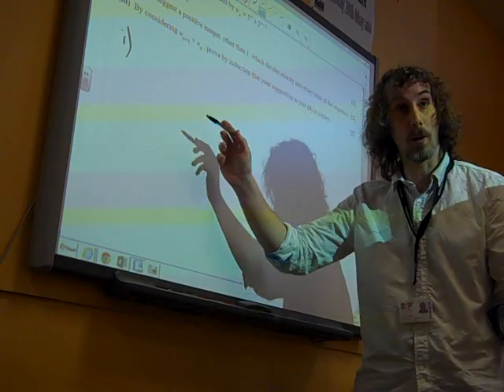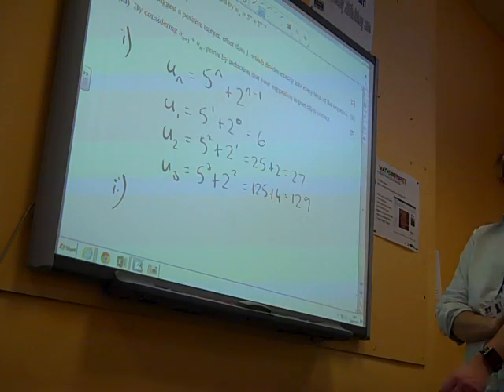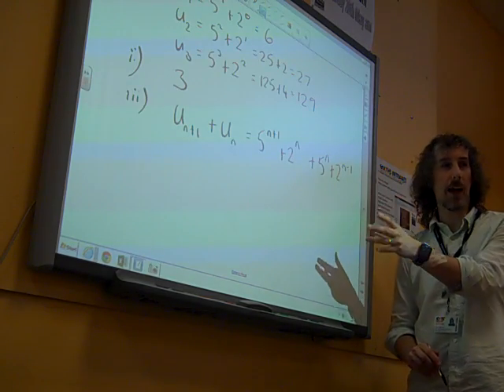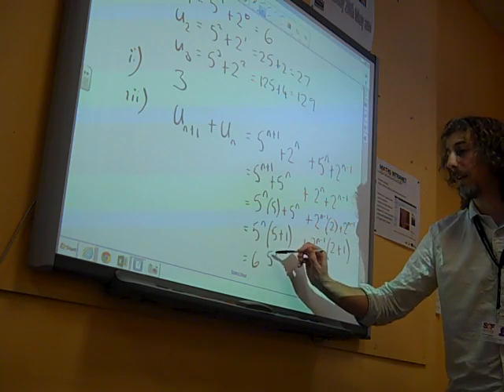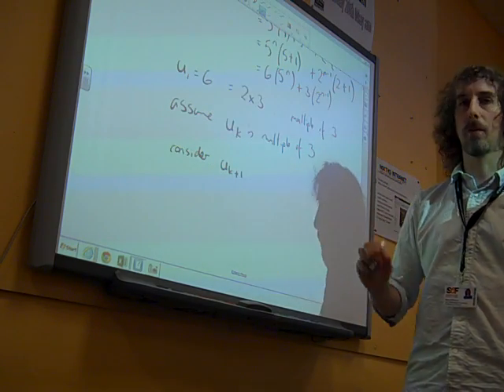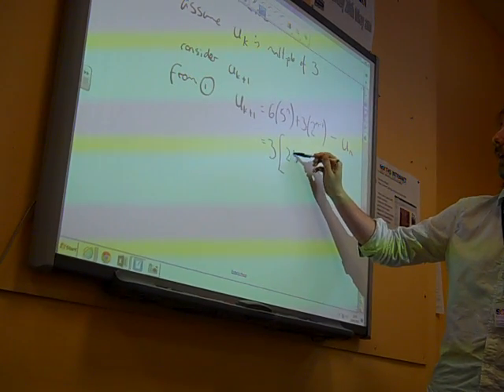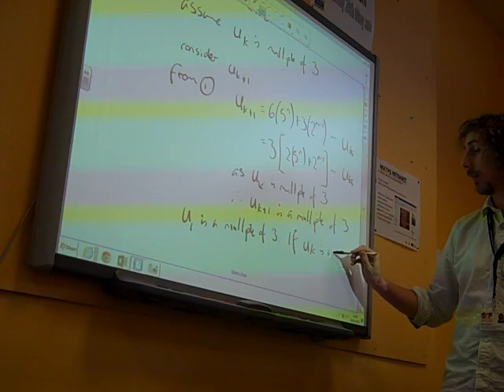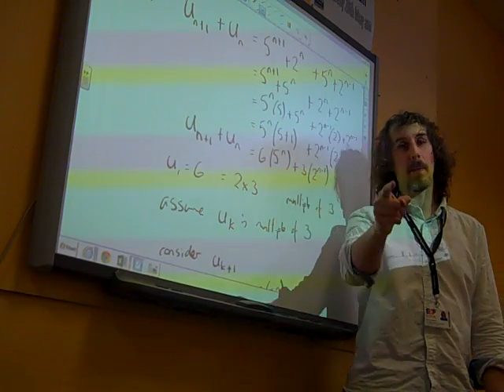FP1 OCR Proof by induction (divisibility) Summer 2014 q10